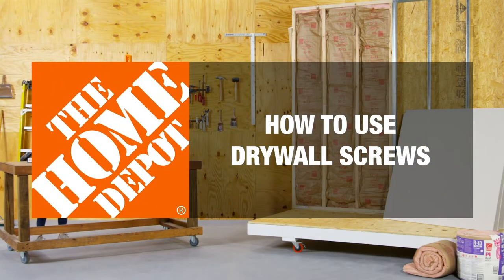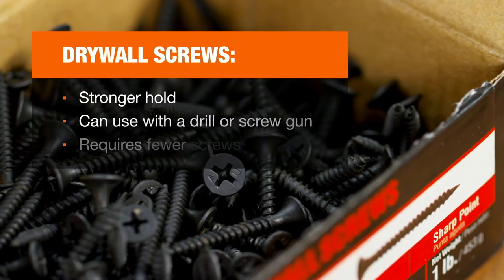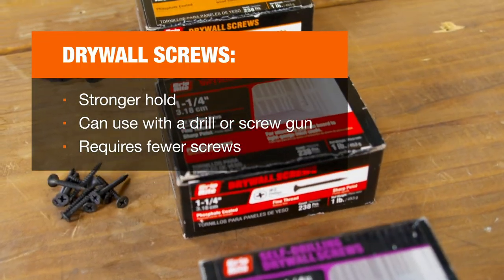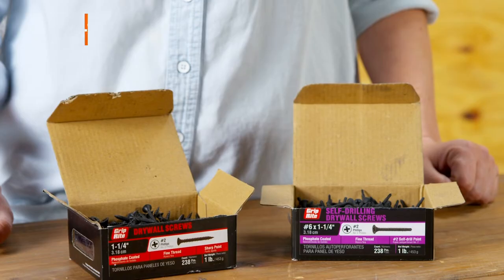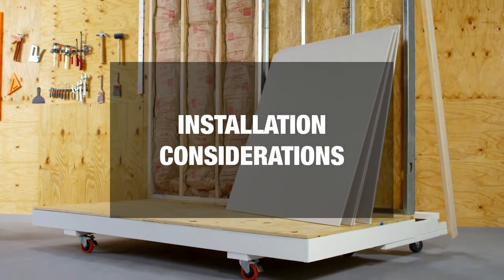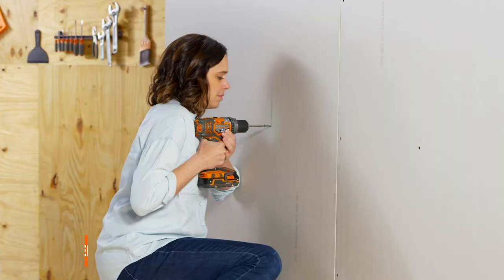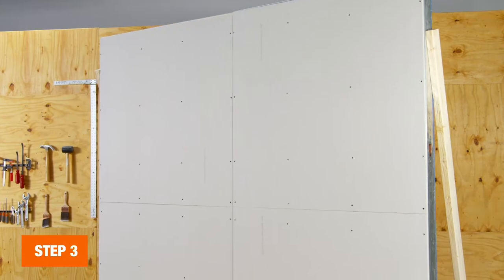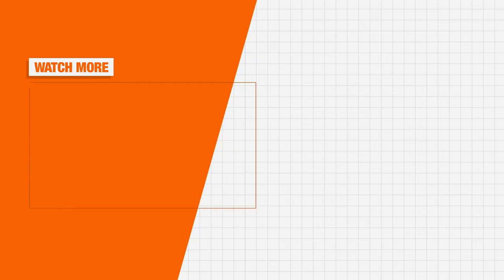How to Use Drywall Screws | The Home Depot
Learn how to use a drywall screw in a few simple steps. Follow along as our experts demo three easy steps to hang drywall with drywall screws.

Drywall screws provide a stronger hold, but cost a bit more than nails and usually feature a Phillips head. Learn more about using drywall screws with our helpful guide

Within this video, you will learn more about:
0:10 Types of nails
0:20 Learn about drywall screws
0:45 Find drywall screws & self-drilling screws
0:53 Installation requirements

Learn how to use and install drywall screws:
1:06 Measure & cut drywall
1:13 Drive in screws at center
1:23 Continue to outer edges